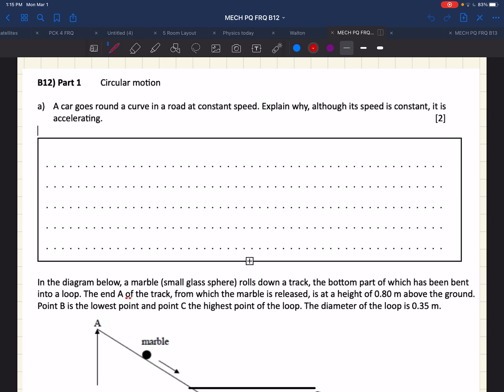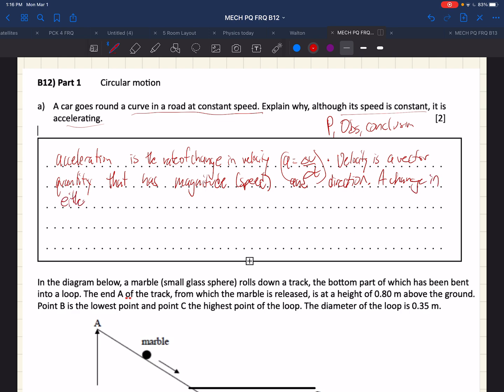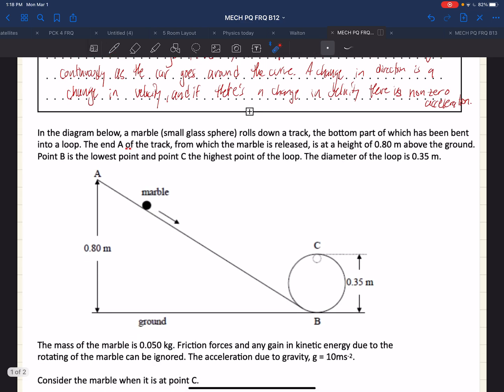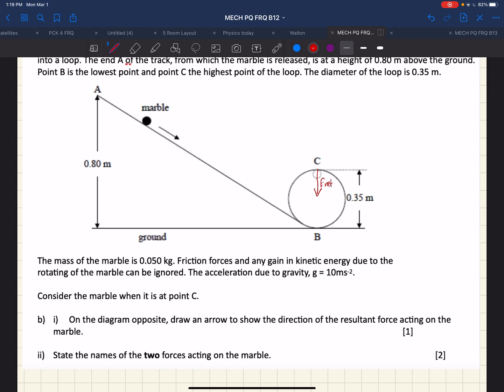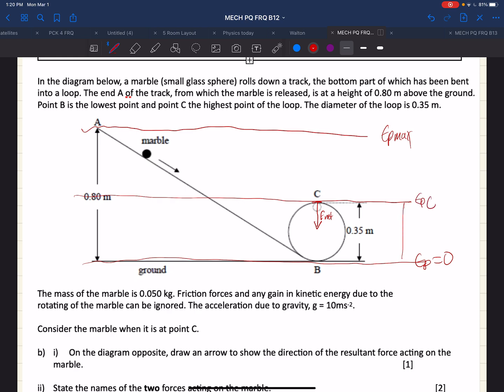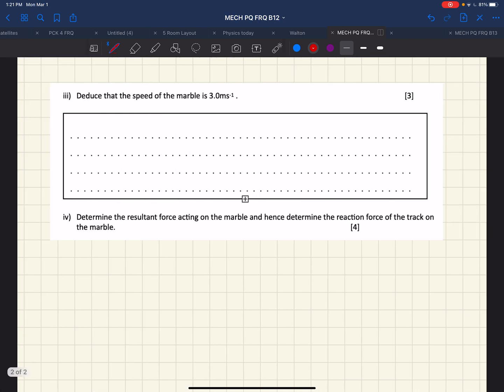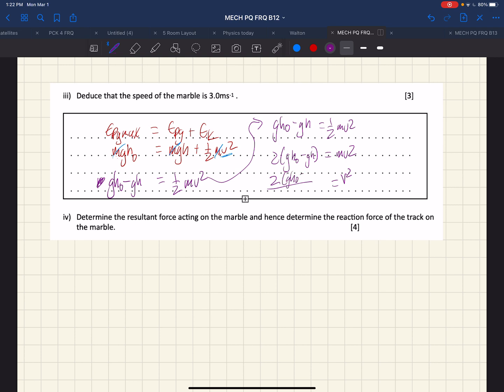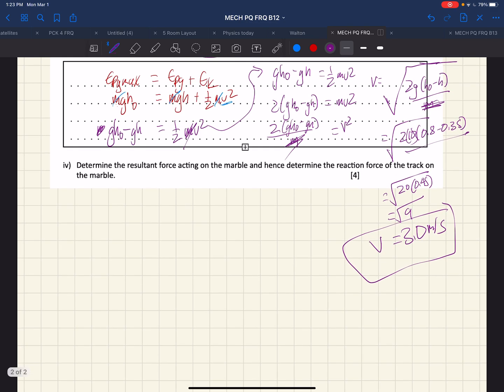MECH PQ FRQ B12 part 1a